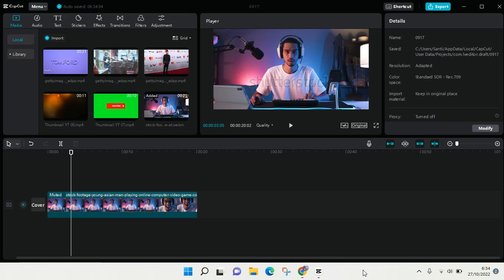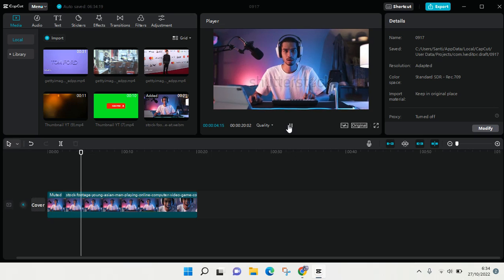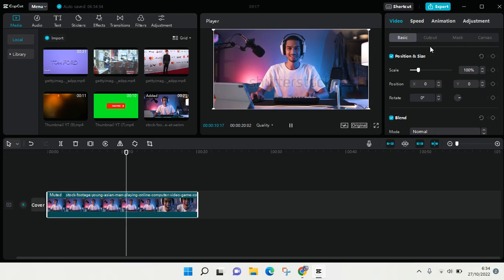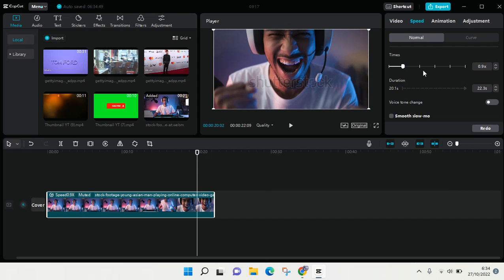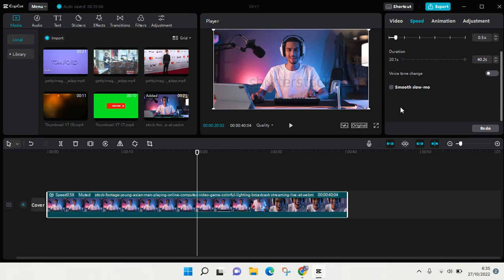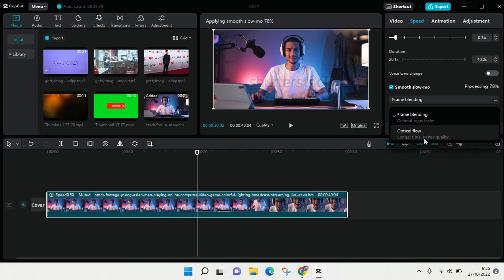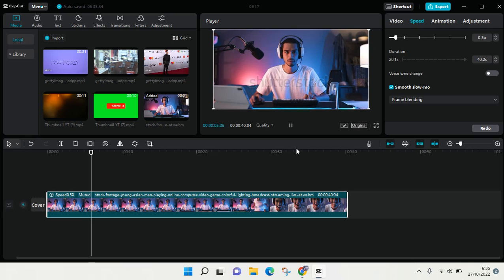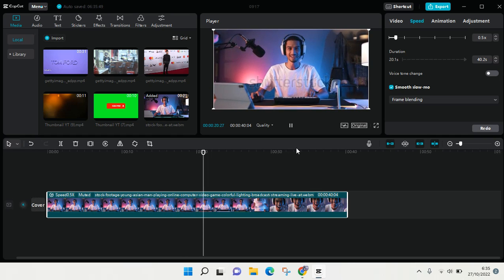How To Make Smooth Slow-Motion Video On CapCut PC NEW UPDATE November 2022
This is how to make a smooth slow-motion video on Capcut for PC